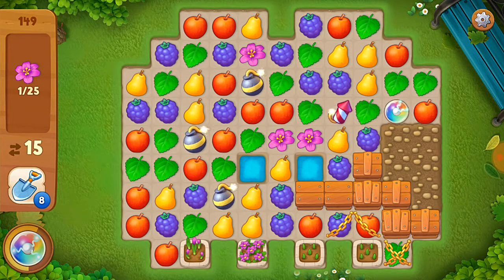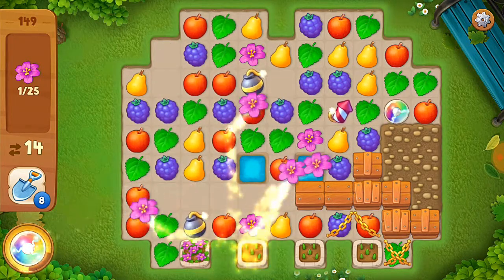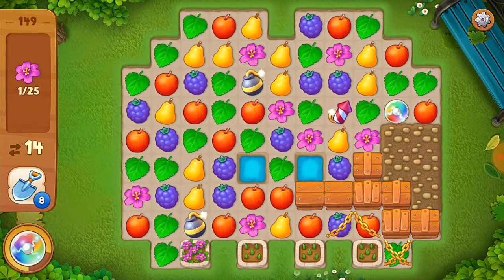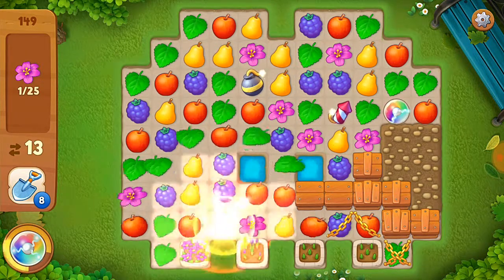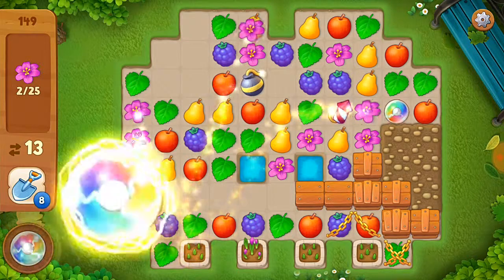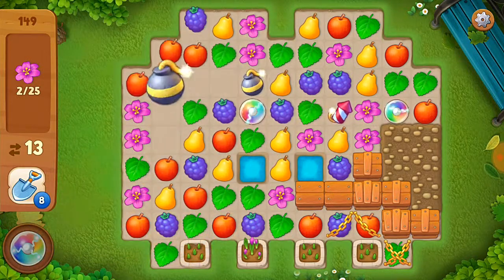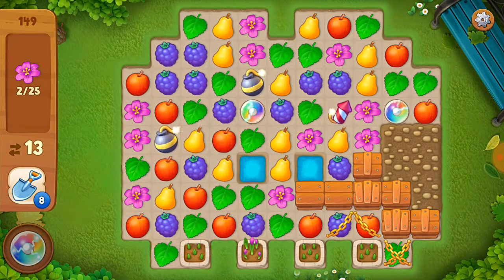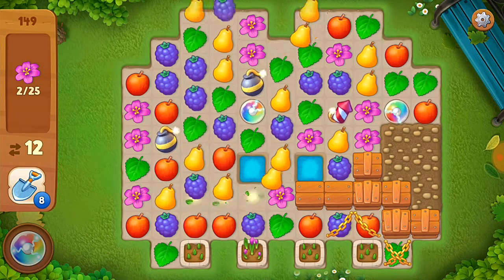Gardenscapes Level 149 - How to complete Level 149 on Gardenscapes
"Gardenscapes how to complete level 149"

"Gardenscapes Level 149"
"Gardenscapes" is the latest match-3-slash-simulation builder from "Playrix" and Gardenscapes is a free to play app available for Android and IOS devices.

It is one of the best puzzle games for Android and IOS."Playrix" is the creator of this "android games".If you had played  Gardenscape, then you already know the character, Austin. Austin is the main character in Gardenscapes.

"How to complete Level 149 on Gardenscapes"

When you complete the match-3 levels, you will be rewarded with stars. These stars will be used to complete various tasks within the garden, like repairing fountains and fences, planting trees and flowers,  and building new features such as a tree house and spring. Unlike many match-3 games, "Gardenscapes" is totally unique - made up of fruits, acorns, droplets of water and flowers.Today we will play "Gardenscapes Level 149" and show "How to complete Level 149 on Gardenscapes".

"Gardenscapes beat level 149"

"How to play level 149 on Gardenscapes"
Please, see the  video in full screen for enjoying a lot

We will upload more "Gardenscapes Level" Soon and show "How to beat level on Gardenscapes"